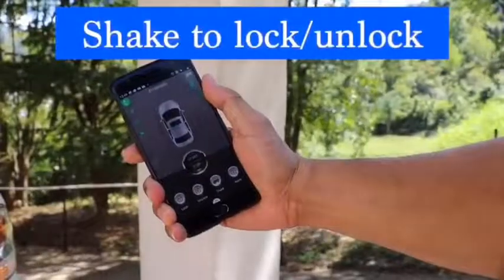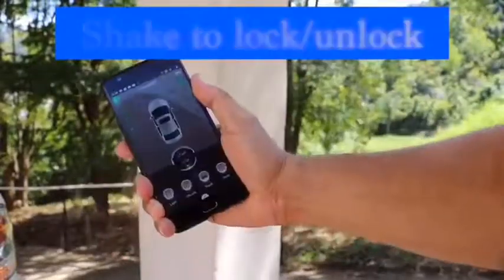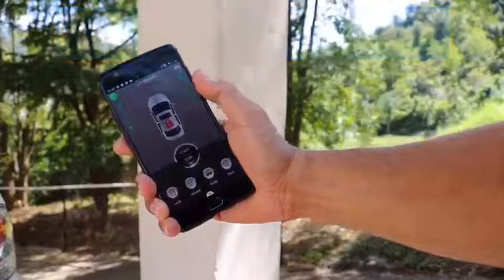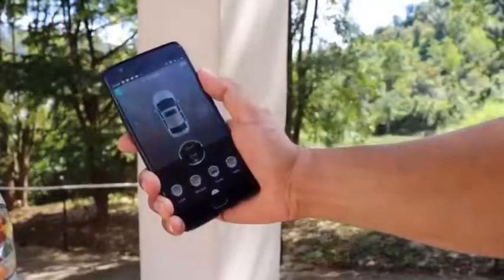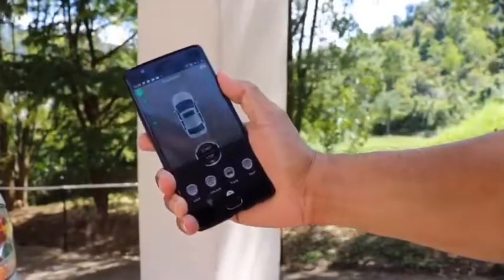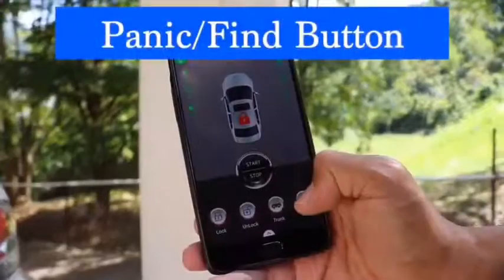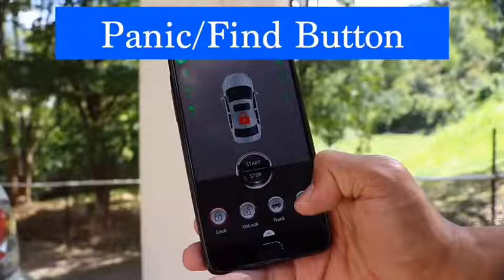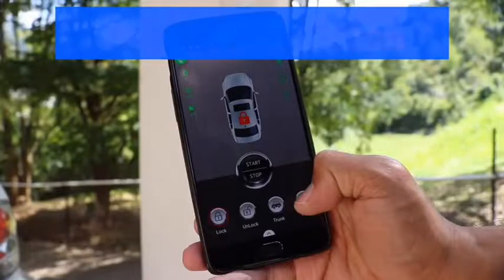Bluetooth function display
Salesperson name：Helen Cardot

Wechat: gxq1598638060